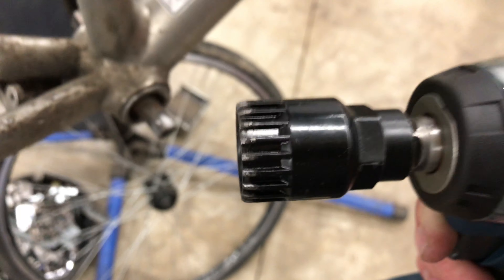Using An Impact Gun To Remove Bike Bottom Bracket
This is a fast way to remove an ISIS BB. I wouldn't reccomend doing it because it can strip the tool interface on the BB.

Buy BB tool here
When you click on links to various merchants on this site and make a purchase, this can result in this site earning a commission.